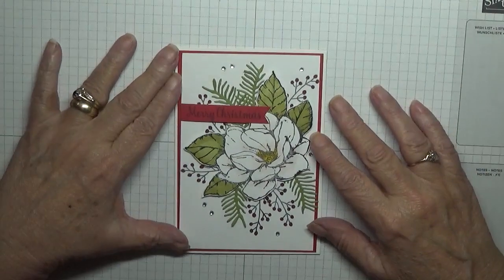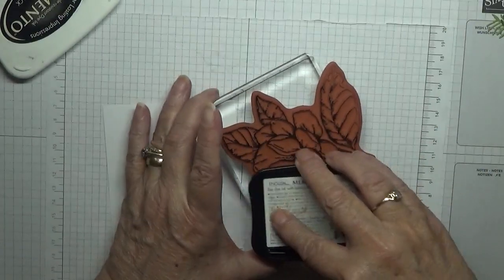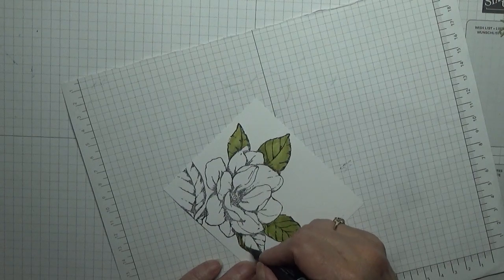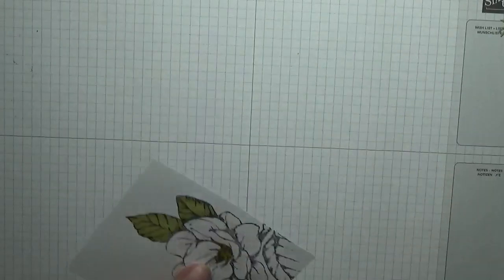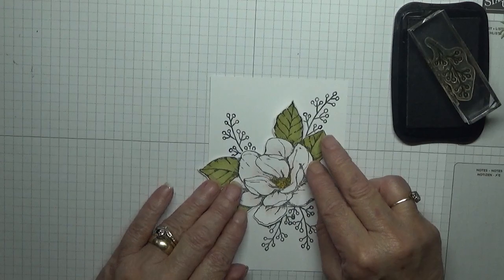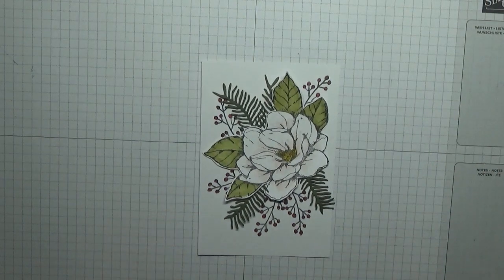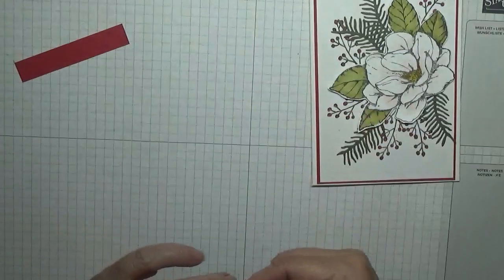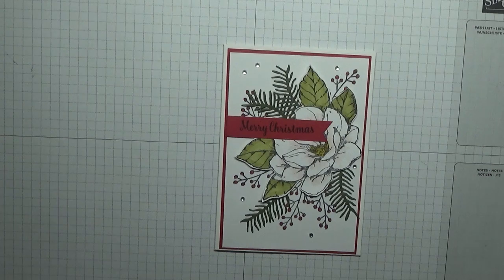388 Stampin Up Good Morning Magnolia For Christmas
This card was put together using the stamp set Good Morning Magnolia from Stampin Up,